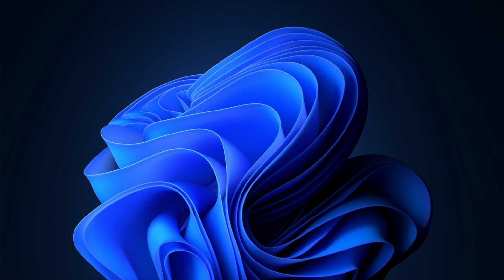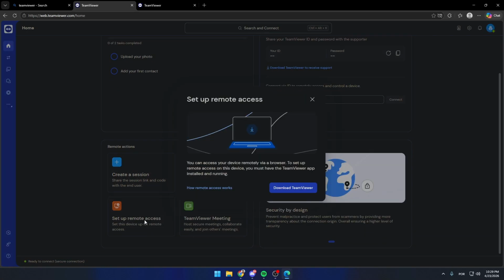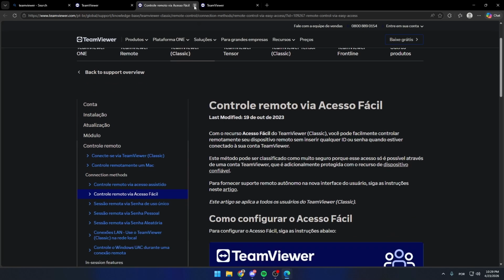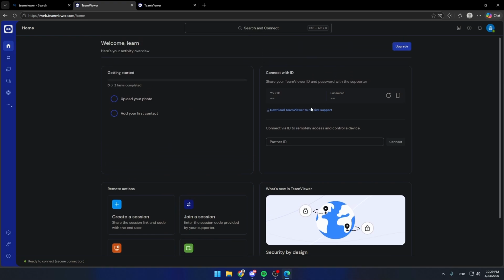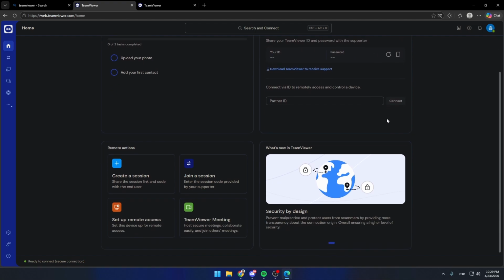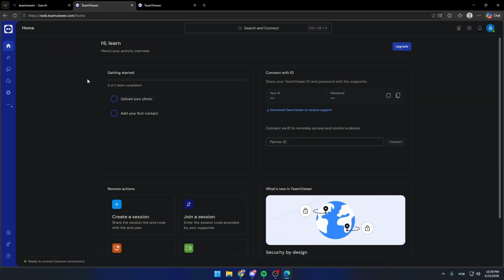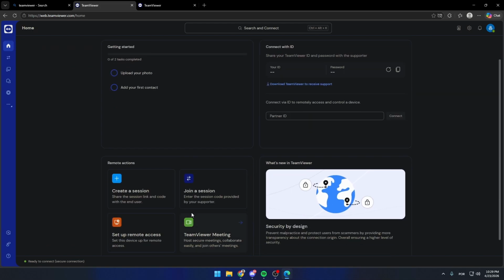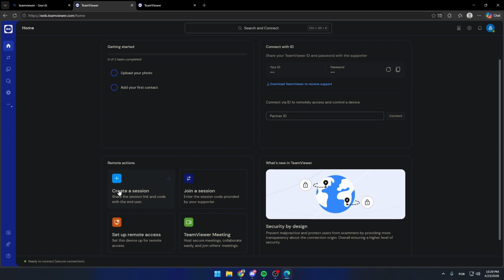HOW TO USE TEAMVIEWER ON LAPTOP (STEP-BY-STEP GUIDE 2026)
In this 2026 step-by-step tutorial, you’ll learn how to use TeamViewer on a laptop to access and control another device remotely. TeamViewer allows you to connect securely and manage computers from anywhere.

In this video, you’ll learn:

How to download and install TeamViewer on your laptop
How to set up TeamViewer for the first time
How to find your ID and password
How to connect to another computer
How to enable unattended access
How to transfer files using TeamViewer
How to secure your remote connection

This tutorial is beginner-friendly and perfect for remote access, support, and file sharing using TeamViewer.